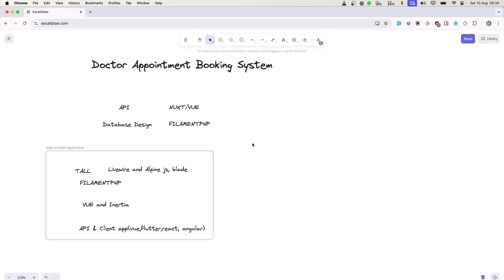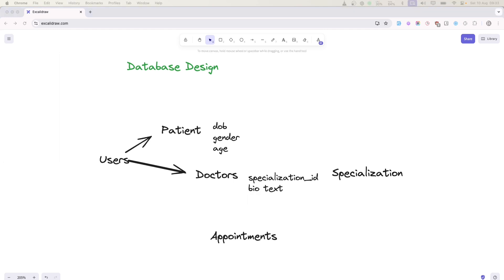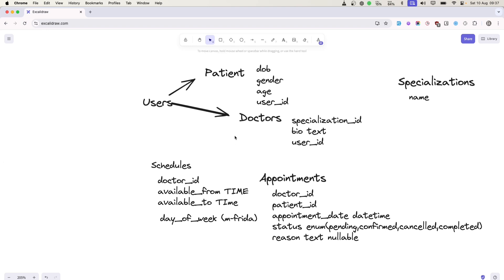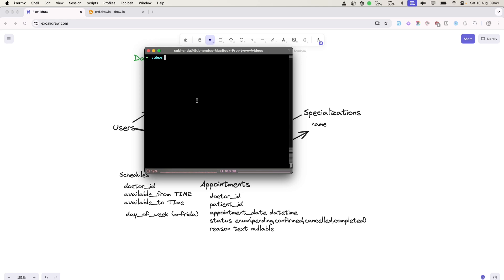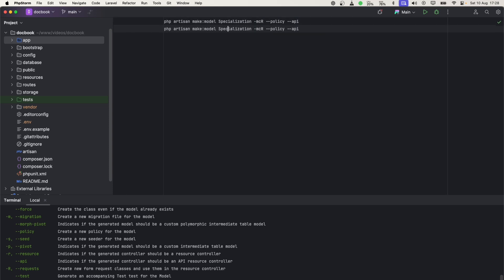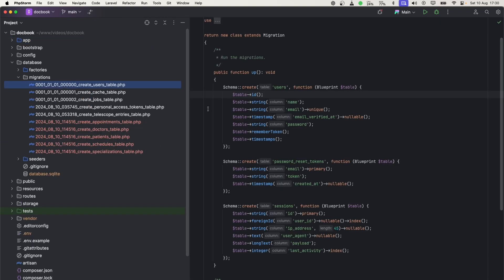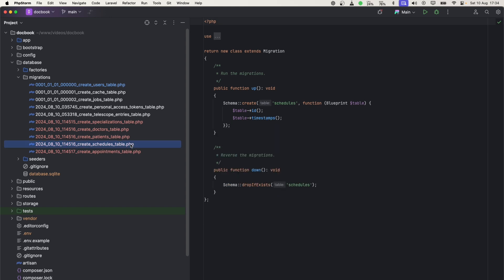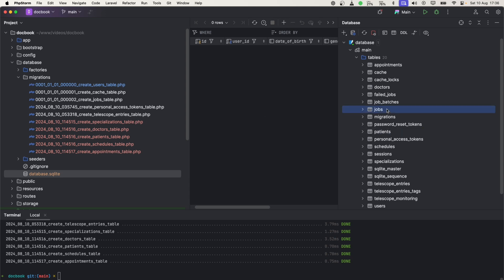Designing the Database Schema: Doctor Appointment System in Laravel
In this second video of our Doctor Appointment Booking System series, we dive into the crucial step of designing the database schema for our application. I’ll guide you through the process of creating a well-structured schema that fits our project requirements, followed by generating migration files in Laravel to bring the design to life.